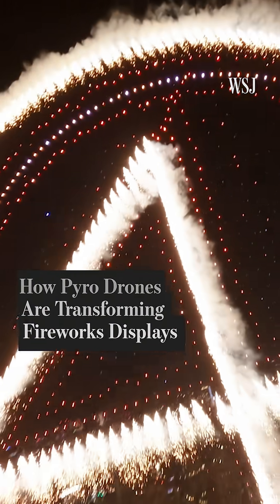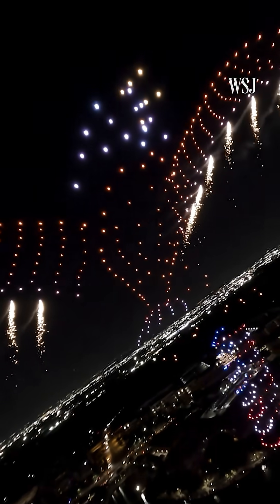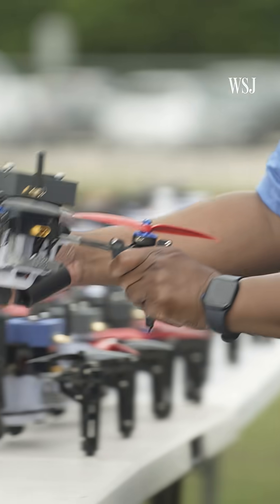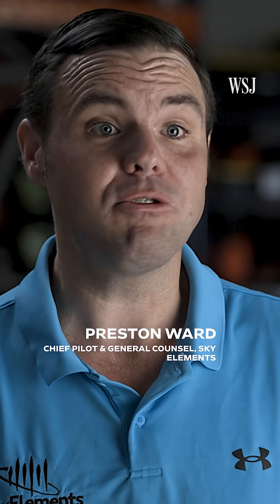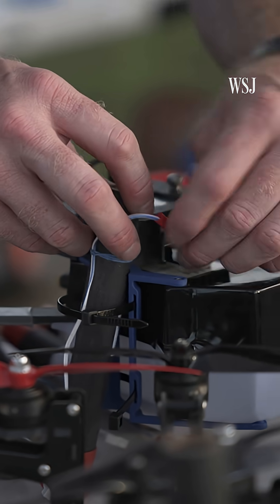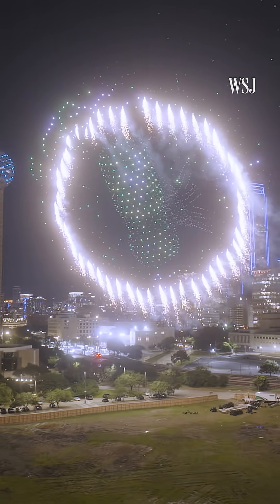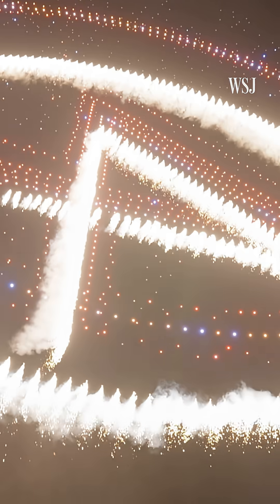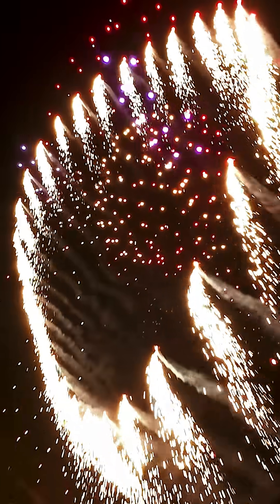The Pyro Drones Transforming Fireworks Displays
millisecond accuracy. These high-tech displays require extensive engineering, choreographed flight plans with 3D animation software and sophisticated GPS systems. But these massive shows aren’t without risks as crashing drones can be a real concern. WSJ explores the technology behind how the quadcopter fleets are changing aerial displays.